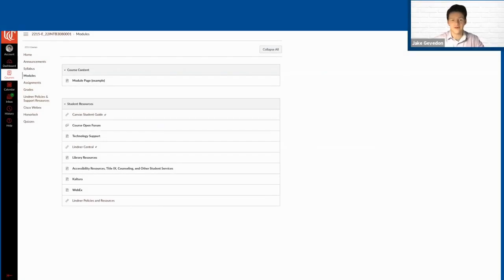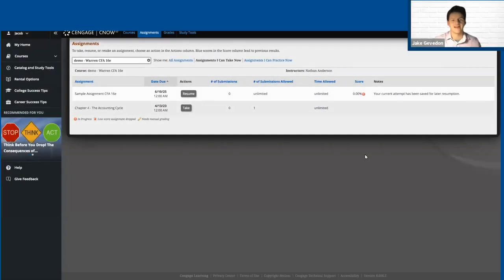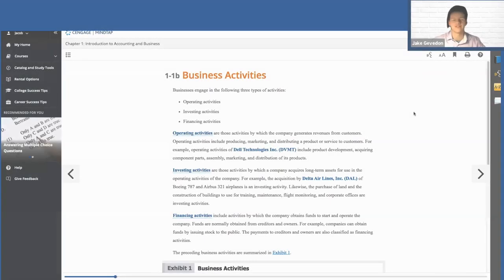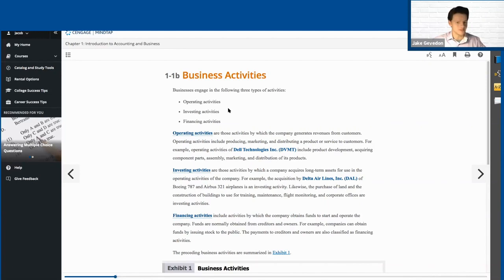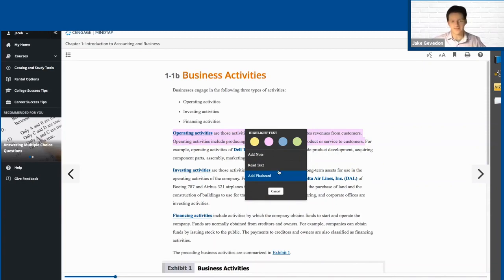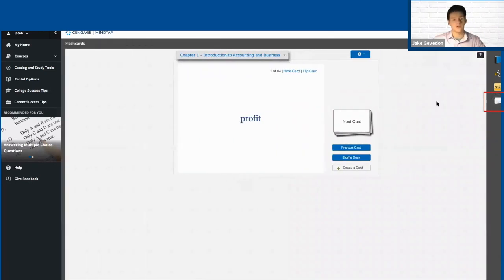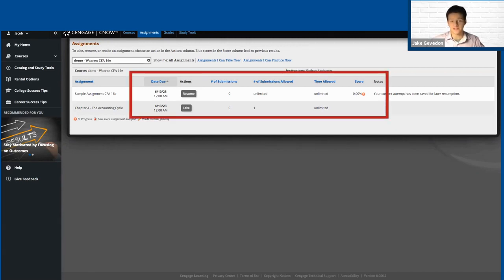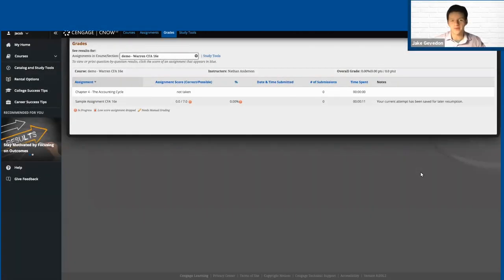How to Use CNOWv2 - Canada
Now that you've logged into CNOWv2, how do you use it? Watch this short video to learn how to get the most out of CNOWv2 in your course.